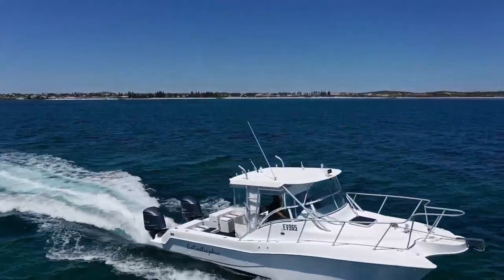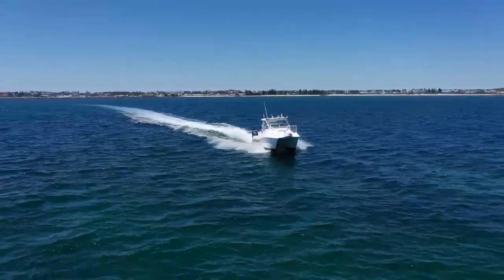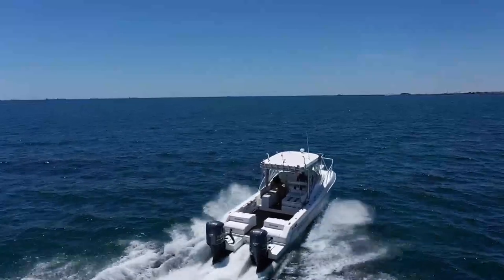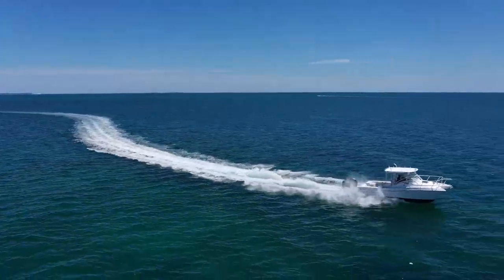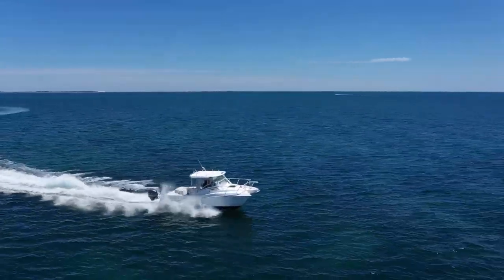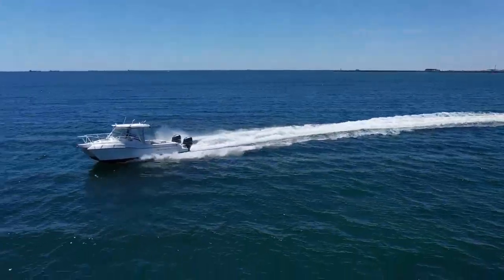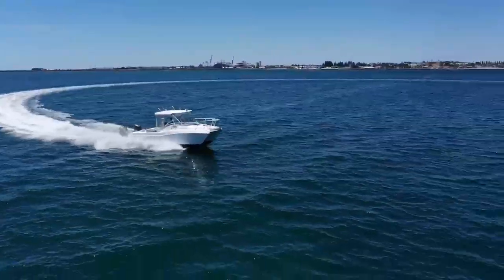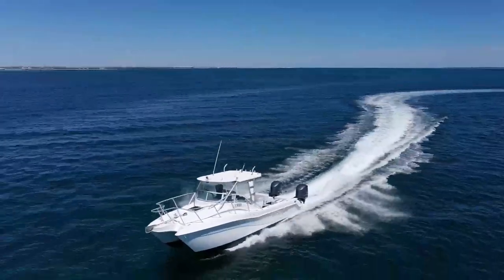🔥🔥NEW LISTING🔥🔥 Hydrocat 300X Twin V8 350 HP Yamaha only 130 hours. $169,000 Enquire today!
Dream Rotto/fishing machine, located in Fremantle, Western Australia.
Unregistered trailer included.

Oceaneer Marine is Australia's most active Commercial & Recreational vessel brokerage. We specialise in the sale of new and pre-owned luxury recreational vessels, commercial vessels, marine assets & commercial fishing licenses. If you would like more information, please contact Matt Lovelady, Tom Lovelady or Luke Morgan at Oceaneer Marine Brokers.

Interstate and overseas buyers welcome, Skippered delivery or sea freight can be arranged to a location of your choosing at Purchaser's cost. Please enquire for insurance, finance and shipping quotes.